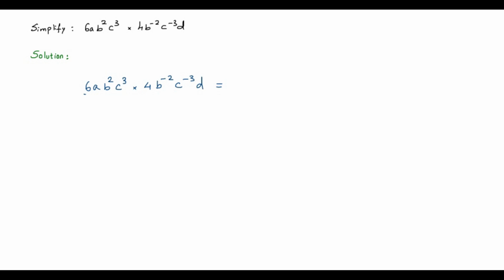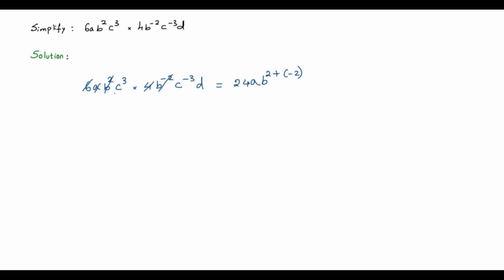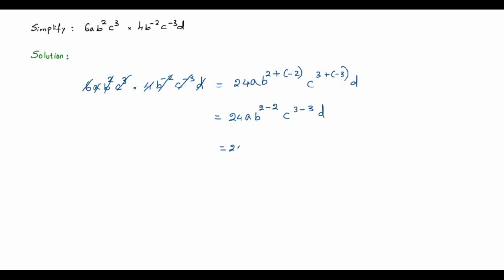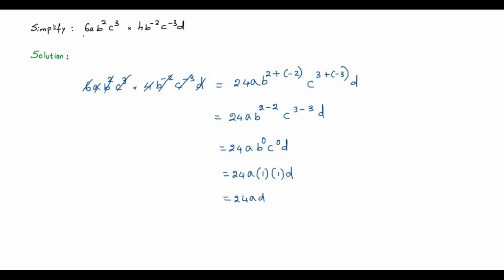Problems on Indices 3